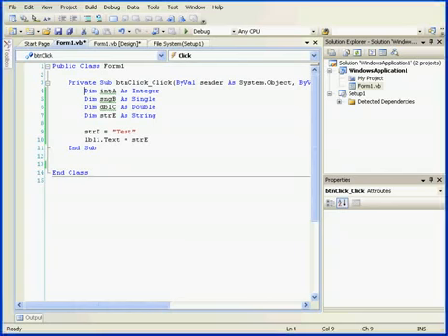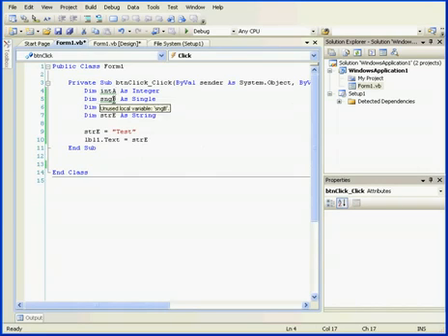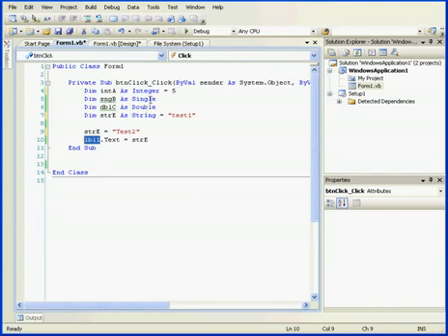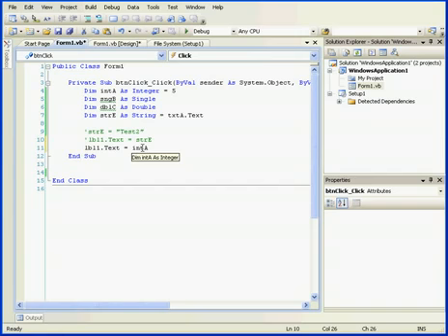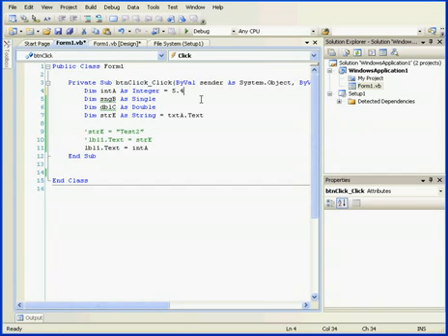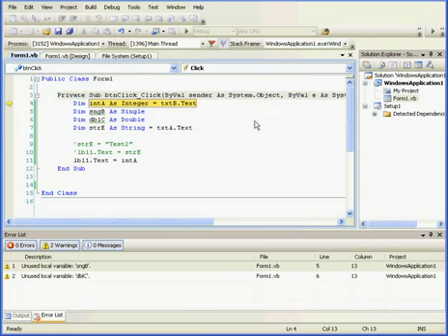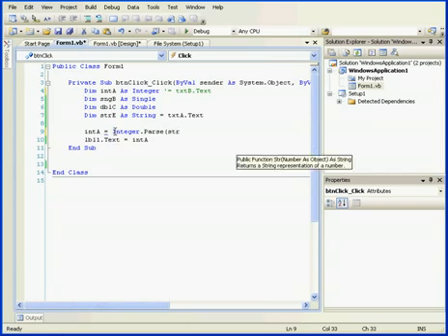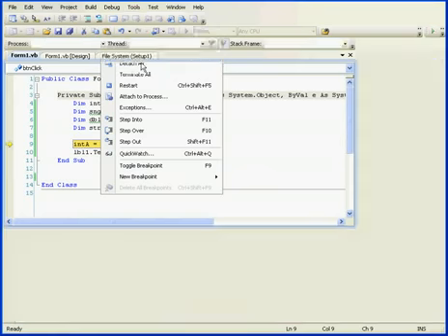Visual Basic / Visual Studio Video Tutorial - How to create variables, and what they are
You can see all our courses online, download them or get them on disc. In this video tutorial about Visual Basic / Visual Studio, I explain what the various kinds of variables are and how to create them.

This video tutorial is from my video tutorial course on Visual Basic / Visual Studio (Vol 1, lesson 12), and was filmed using Visual Studio 2008.